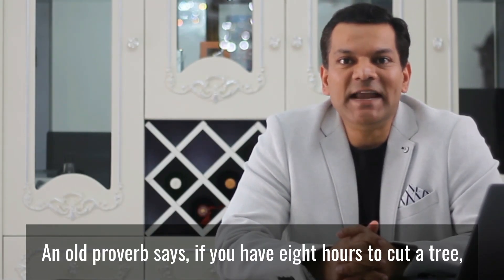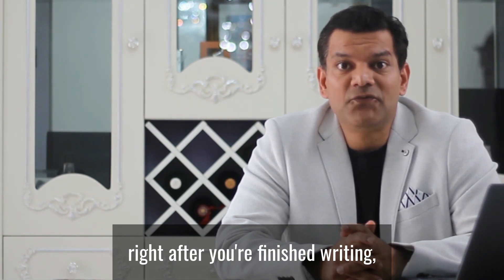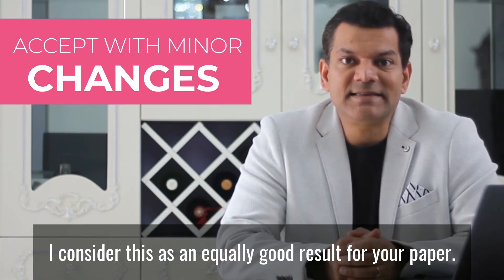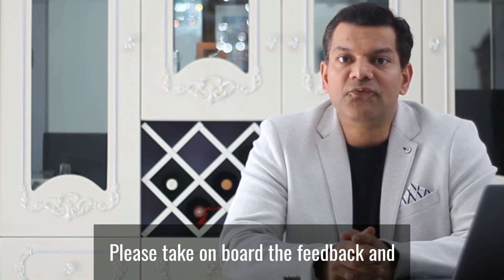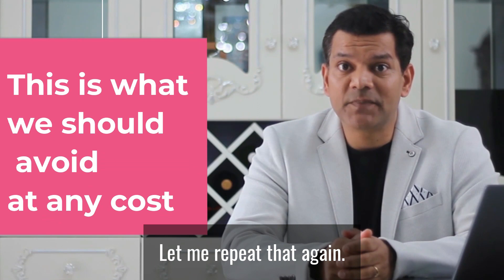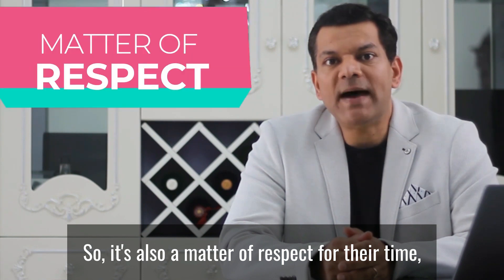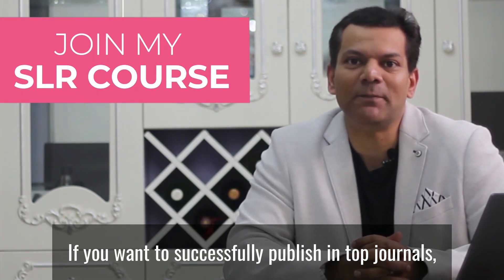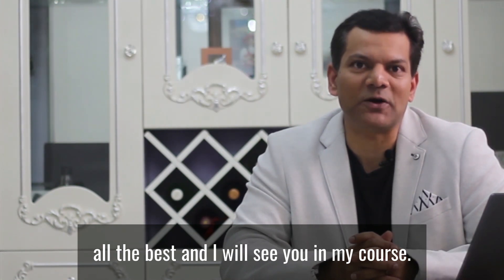What to do before submitting your journal paper for review | A/Professor Vidy Potdar | Australia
In this video I am going to share my tips on what you should do after you have completed writing your journal paper but before you submit it to a journal for review.

Typically, once you finish writing your paper, you think your paper is ready for submission. But let me tell you it is not.

In my career spanning 10+ years, I have seen so many papers that were submitted for review which I consider were not ready for review.

In fact, there is a lot of work that needs to be done after you think you have finished writing your paper.

ABOUT ME:
My name is Vidy Potdar, I am Associate Professor from Australia. On this channel I make videos for PhD scholars, post docs and early career researchers as I want you to be successful researchers.

VIDEO OUTLINE:
01:56 What do you expect when you submit your paper for review?
02:07 Accept without modifications
02:14 Accept with minor changes
02:21 Revise and Resubmit
02:52 Reject
03:06 Reject - Find another journal
03:36 Desk Reject
04:06 Reject and do not resubmit
04:50 Reasons for Rejection
05:24 Judgement
05:42 Reputation is at stake
05:54 Editors and Reviewers Remember You
06:41 Join my SLR course
06:52 Fill up the form and register my course